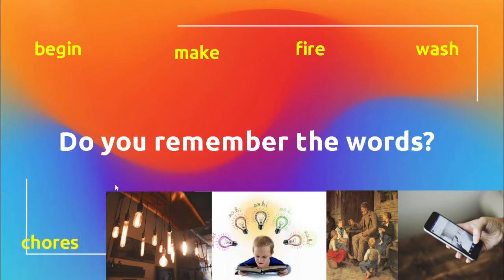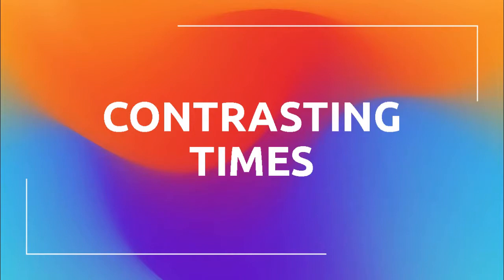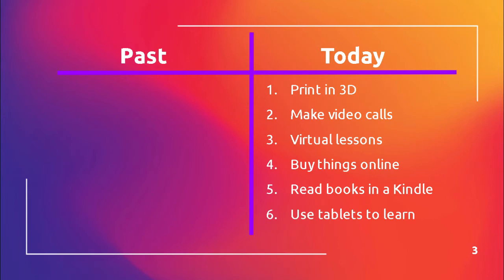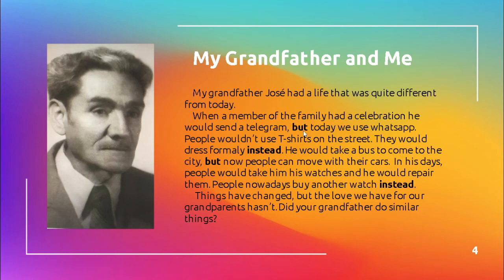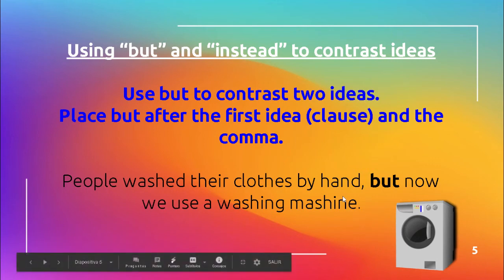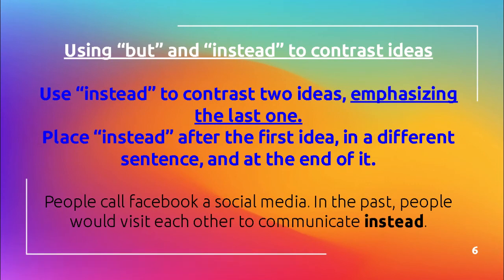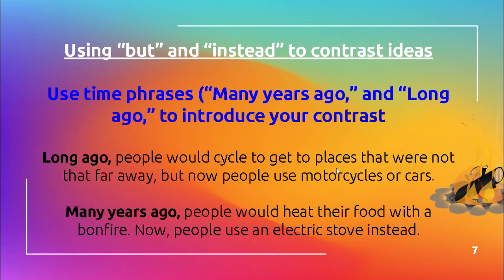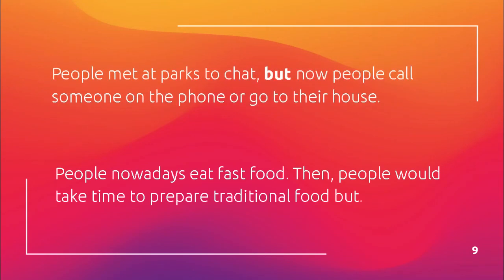Using but and instead to contrast ideas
Basic grammar lesson on the use of "but" and "instead"